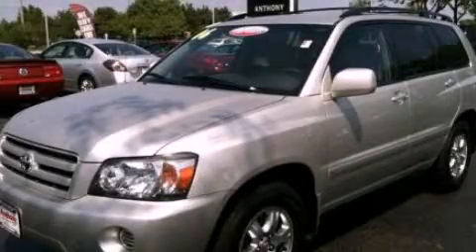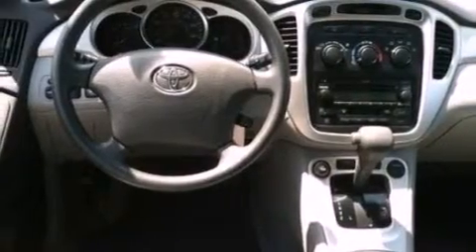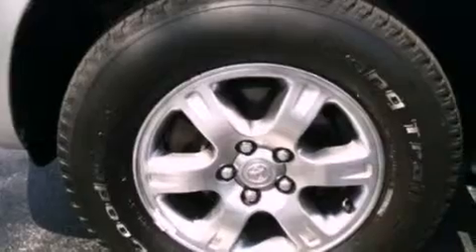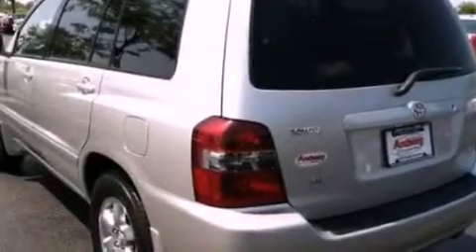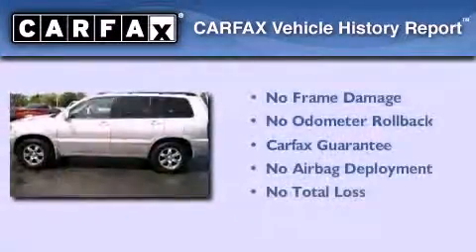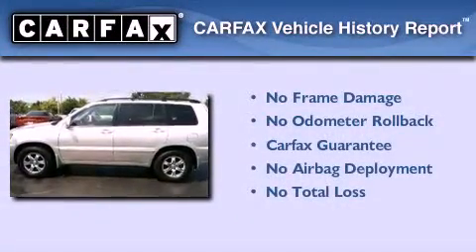2006 Toyota Highlander Gurnee IL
Year : 2006
 Make : Toyota
 Model : Highlander
 Engine : 3.3L V6
 Trans . : Automatic
 Exterior : Silver
 Miles : 71,640
 Interior : Gray
 Anthony Pontiac GMC Buick